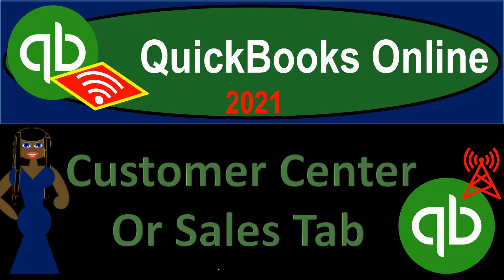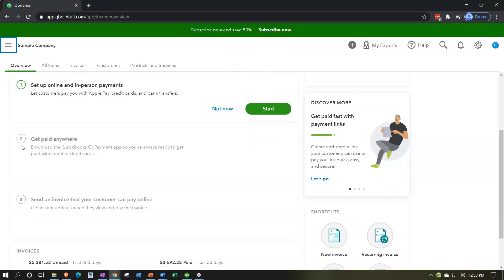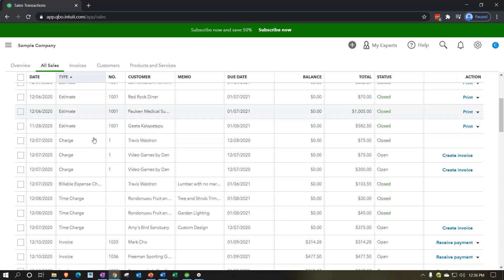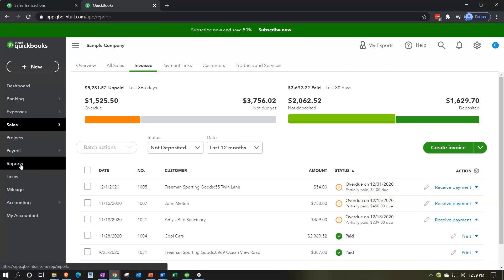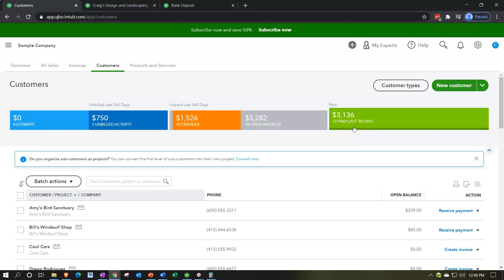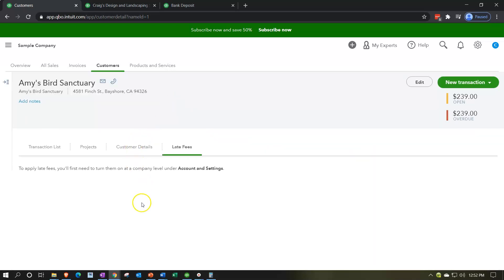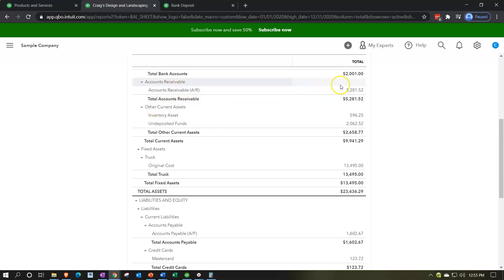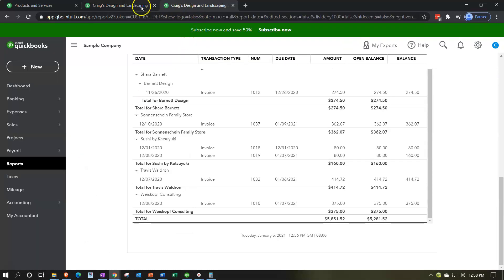QuickBooks Online 2021 Customer Center or Sales Tab 1.32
QuickBooks Online 2021 Customer Center or Sales Tab